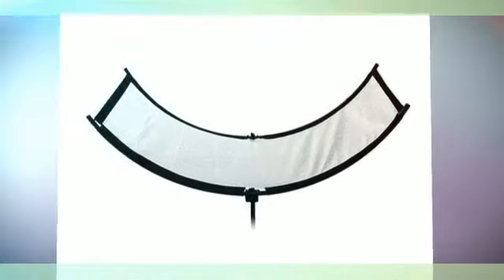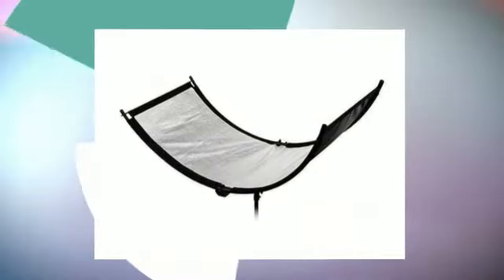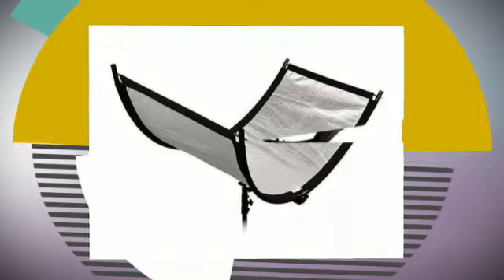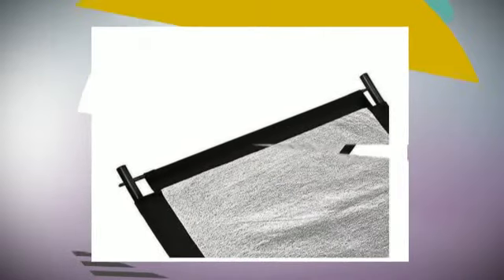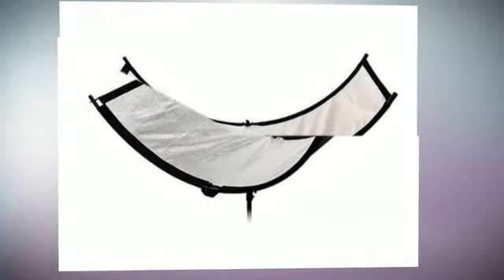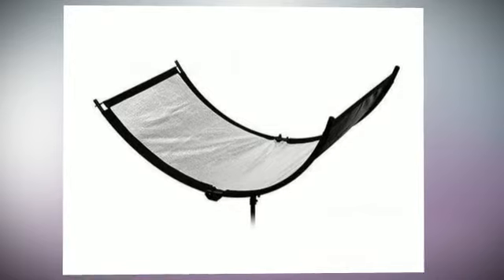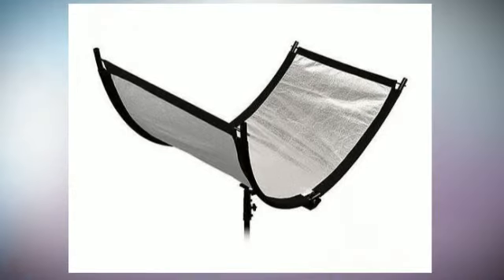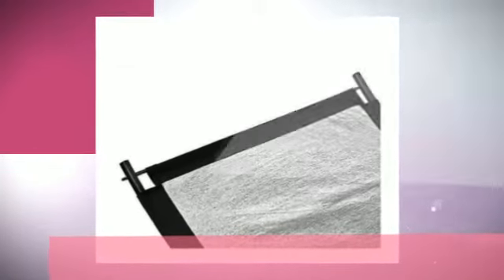Fotodiox Pro LED-508AS, Professional 508 LED Dimmable, Dual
★  More Details

The Fotodiox Pro LED-508AS is a professional, powerful, yet lightweight light that uses 254 ultra bright 5600k LEDs and 254 ultra bright 3200k LEDs to mix lighting as needed. The LEDs offer full spectrum, beautifully soft light to make the ideal choice for both studio photo and studio video production. The rear battery mounts allow for the option to do location shooting anywhere, even if there is no power available! The rear dimmer dial allows the light to be adjusted as needed for almost every shooting scenario. The adjustable barndoors and removable diffusion panel allow the light to be diff

★ Features:
✔ 508 Ultra-Bright LEDs, 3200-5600k Daylight Color Temperature Rating
✔ Color Index Rating @ 95, 10-100% Power Dimmer Dial
✔ Removable Stand Mount w/ Ball Joint;
✔ Built-in Battery Life Indicator & Adjustable Barndoors
✔ 24 Month Manufacture Warranty